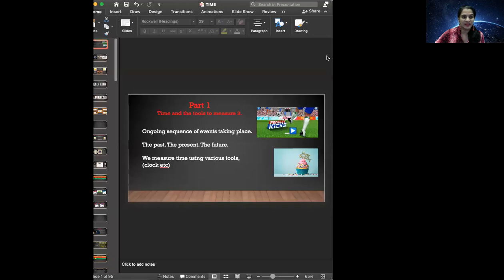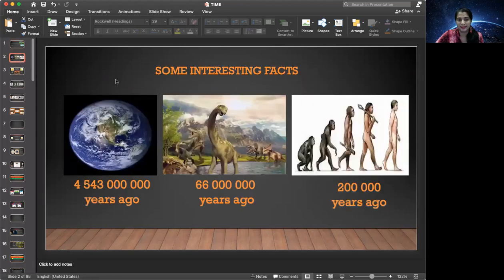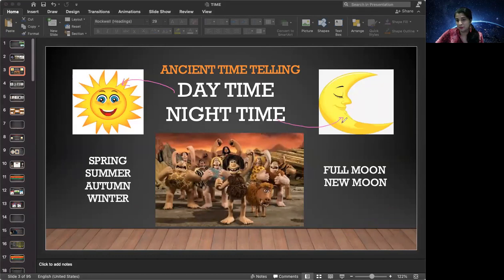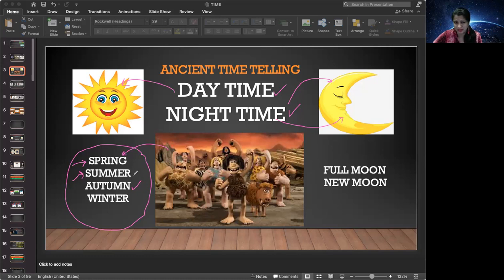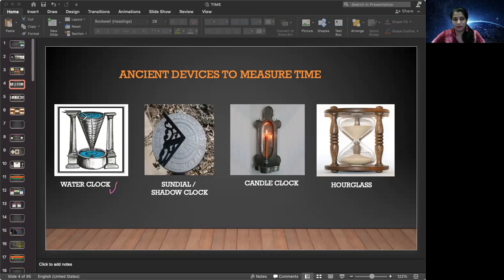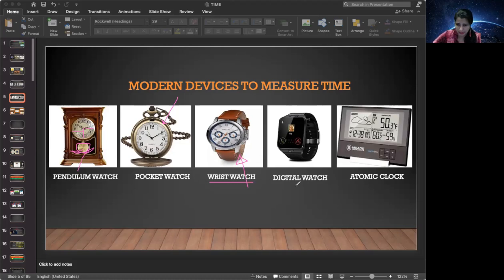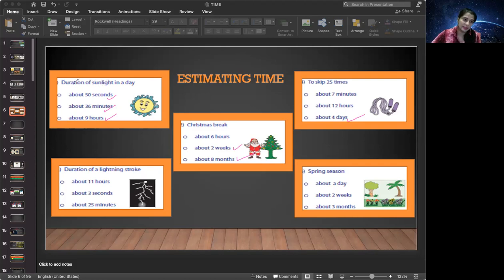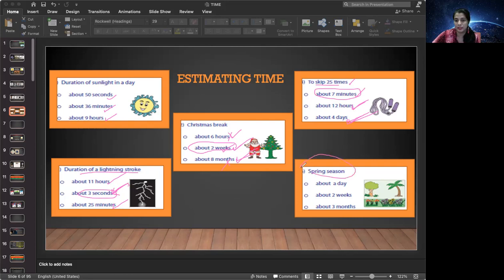What is Time?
Subject : Mathematics
Topic :  Time

Part 1: What is Time?

A basic introduction to the concept of time, time line, ancient and modern tools to determine time and making logical deductions on units of time.

Mondays : Std 456 at 8pm Malaysian Time
Wednesdays : Std 234 at pm Malaysian Time